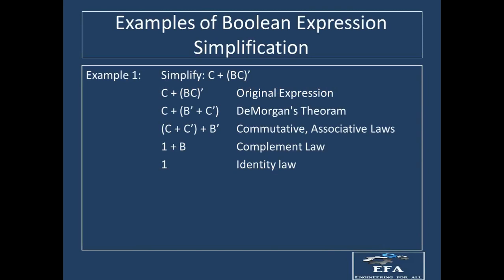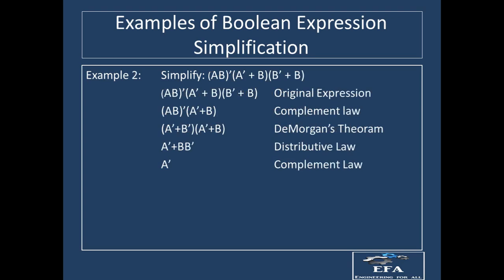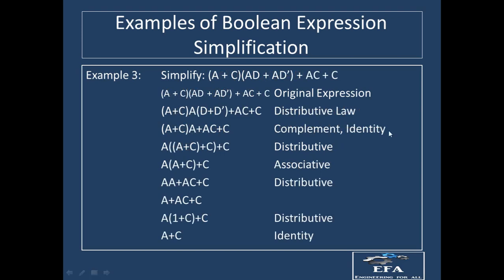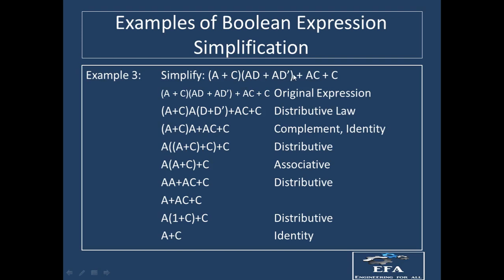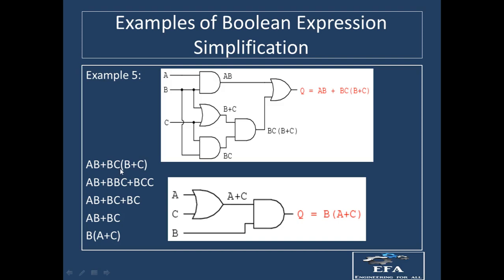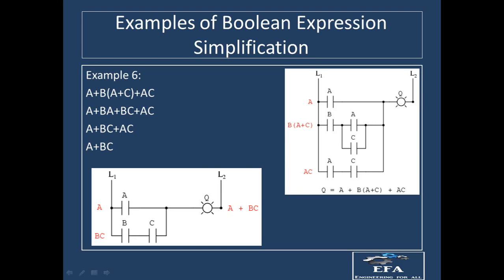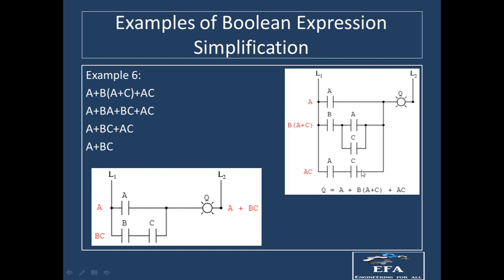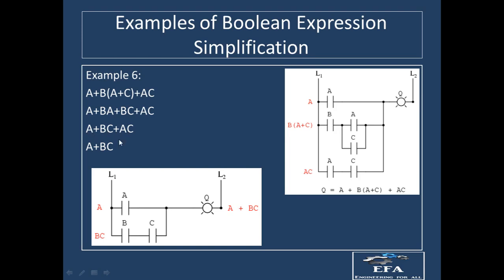Boolean Expression Simplification using boolean algebra | Digital Electronics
This video is a part of lecture series on Digital Electronics. In this lecture, examples of simplification of boolean expression using boolean laws and rules have been discussed.